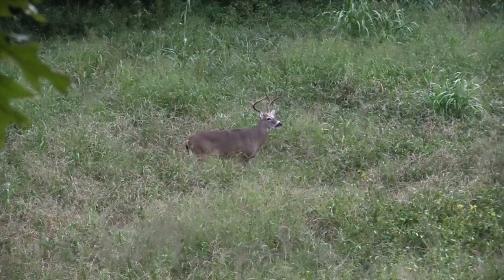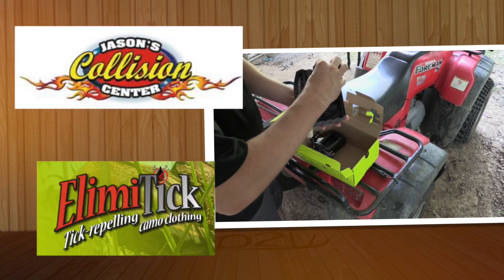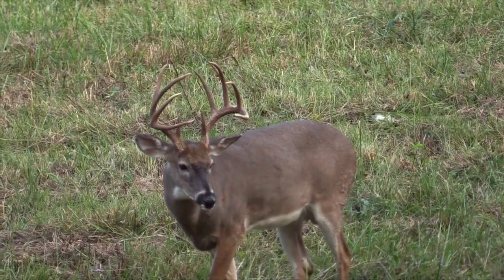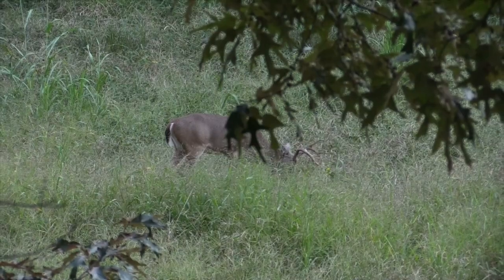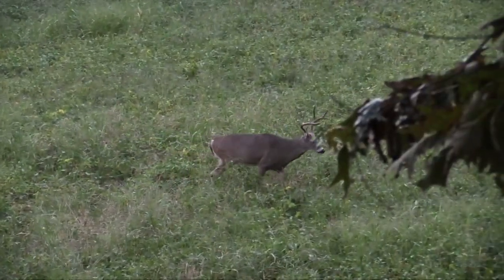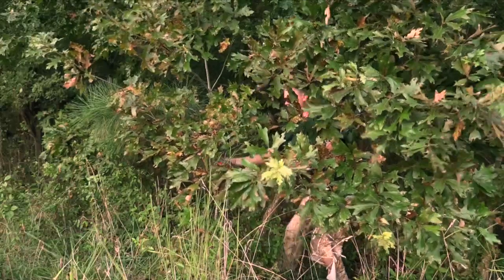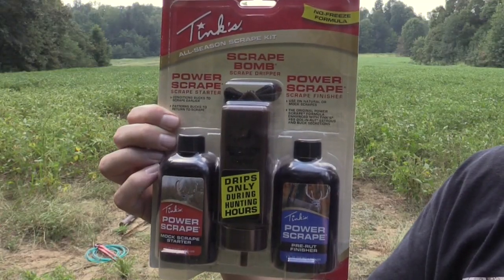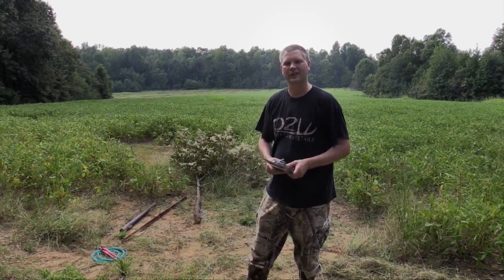What A Bow Hunt!!! Treecoy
What a bow hunt! A 90 degree temperature on September 24th made expectations for seeing deer low, but boy was I wrong. Plus, we will share how to create a Treecoy and why we think this location is a good spot to try it.

Drawn To Whitetails is a semi-live online hunting show.  We are average hunters, hunting average properties. We all have YEARS of hunting experience and want to share what we’ve learned. We are going to be real, we are going to be honest, and we plan to have fun while sharing it.  We are all drawn together by a common bond, the whitetail.

What a bow hunt / Hoyt / bucks / does / fawns / scraping / hot activity / hunting / bow hunting / Big Bucks / Treecoy / velvet / ozonics / drawn to whitetails / d2w / the season never ends